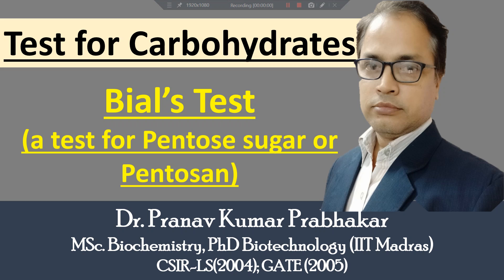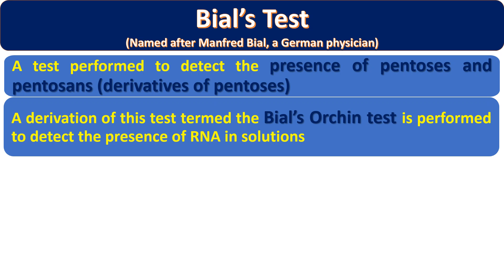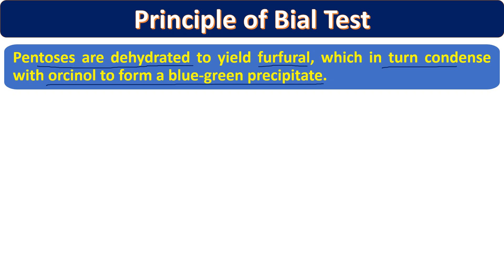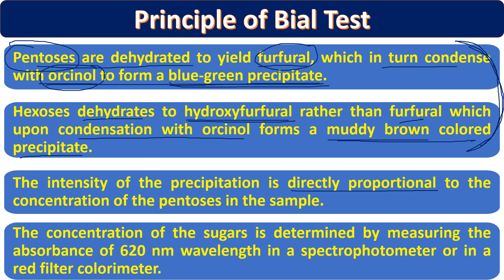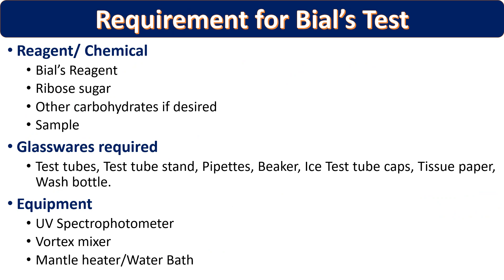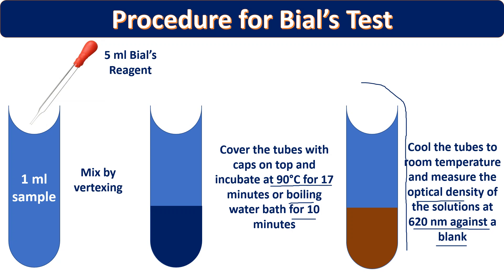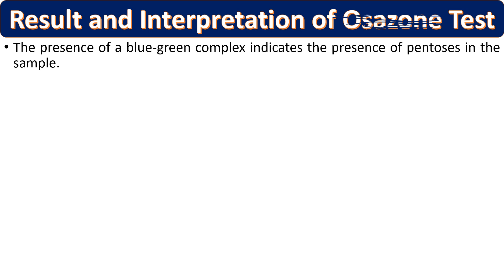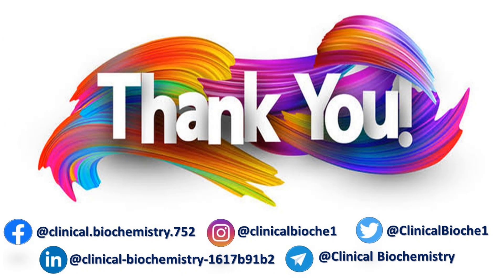Test for Carbohydrates:: Bial’s Test (a test for Pentose sugar or Pentosan)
Bial's test is a chemical test for the presence of pentoses. It is named after Manfred Bial, a German physician. The components include orcinol, hydrochloric acid, and ferric chloride. A pentose, if present, will be dehydrated to form furfural which then reacts with the orcinol to generate a colored substance.